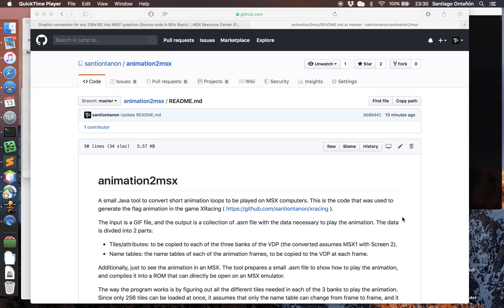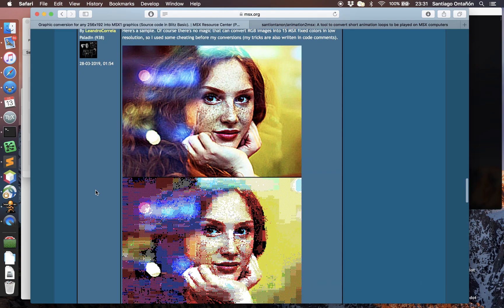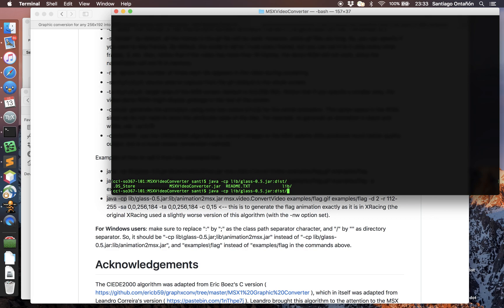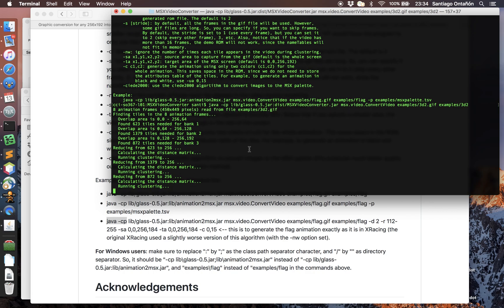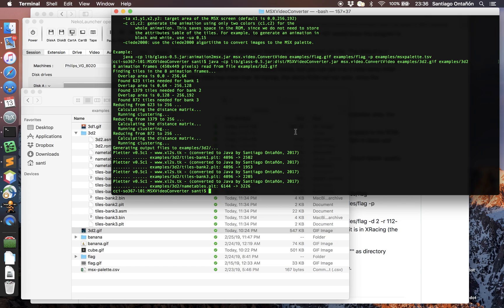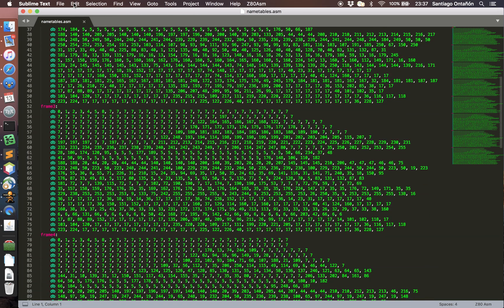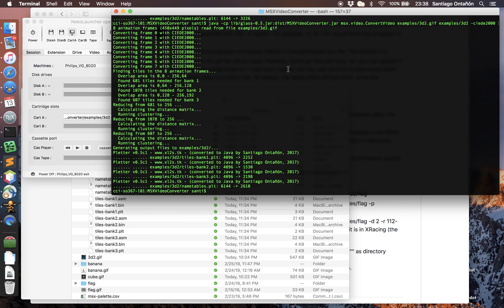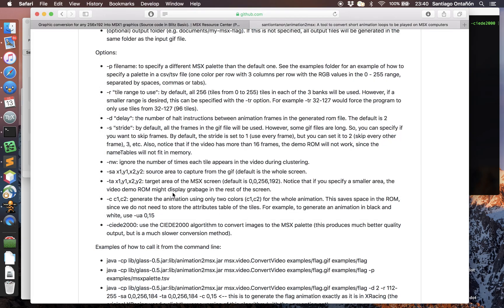animation2msx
A quick demonstration of my animation2msx command-line tool to convert animated gifs to MSX. Specially showing the newest feature, which is using the Leandro Correira's version of the CIEDE2000 algorithm to convert images to MSX (I actually translated Eric Boez's C version, which was itself adapted from Leandro's version).

MSX Resource Center forum thread where Leandro and Eric were discussing the conversion algorithm